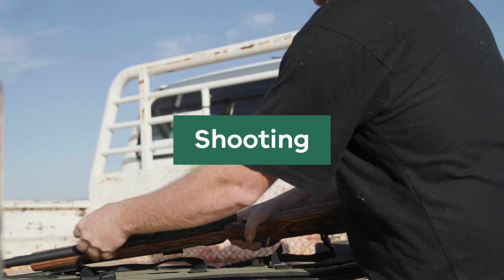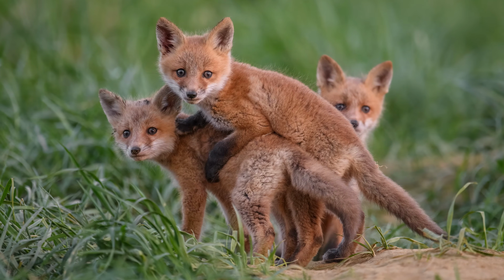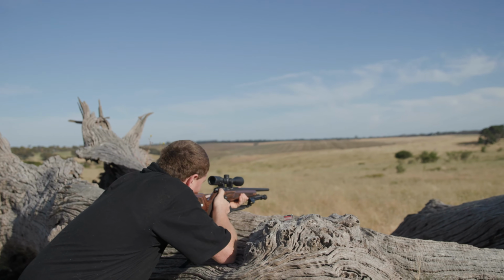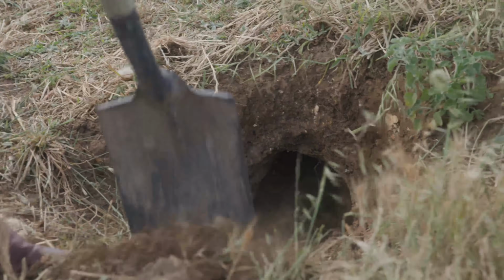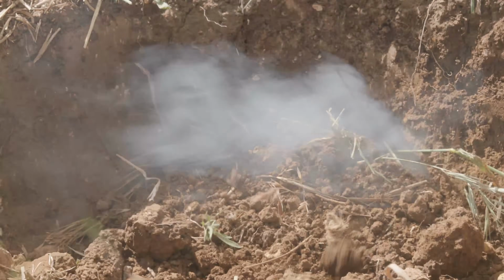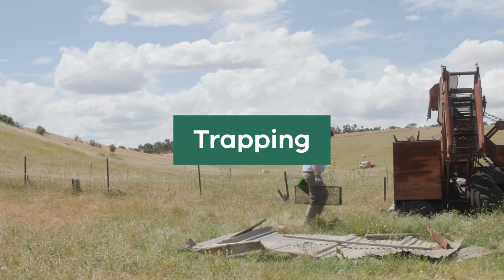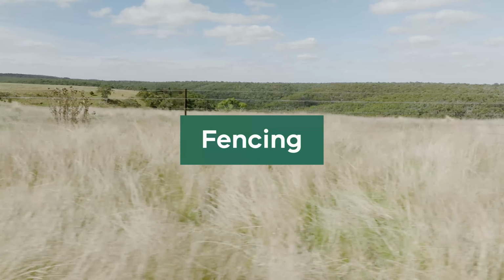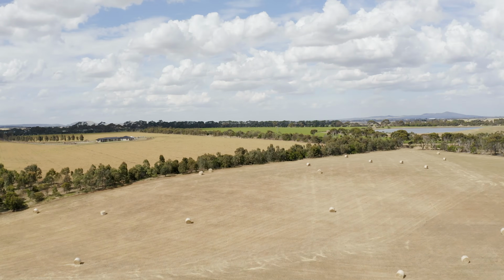4. Supplementary fox control options in Victoria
Foxes are a highly destructive invasive species and pose a significant threat to livestock and native wildlife. This video looks at how shooting, fumigation with deep ripping and trapping can compliment fox baiting and the use of canid pest ejectors. This video is Part 4 of a four-part series: Part 1 - Fox control in Victoria, Part 2 - Baiting foxes, Part 3 - Fox control in Victoria - canid pest ejectors, Part 4 - Supplementary fox control options in Victoria.